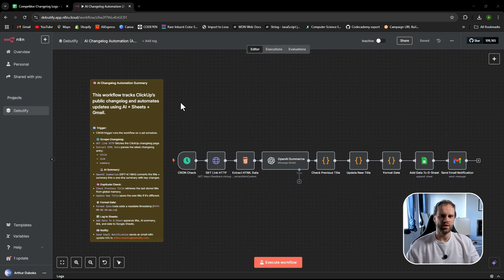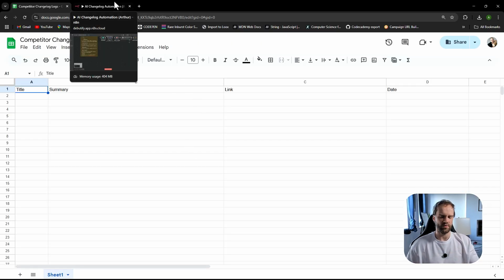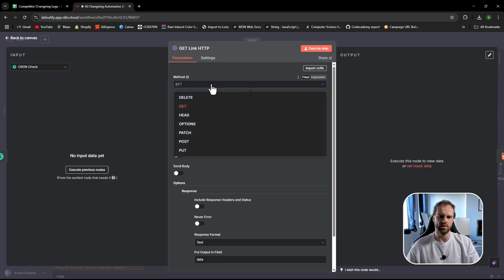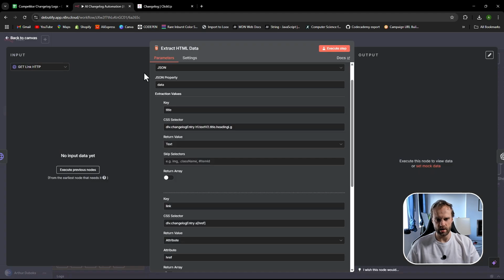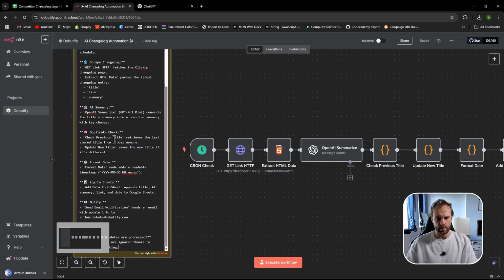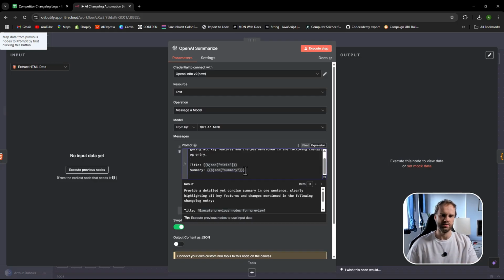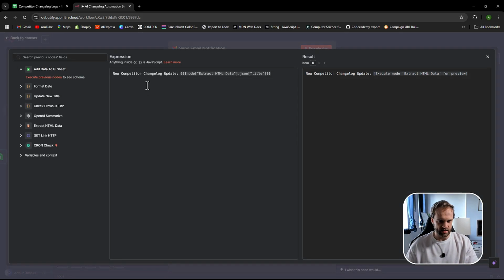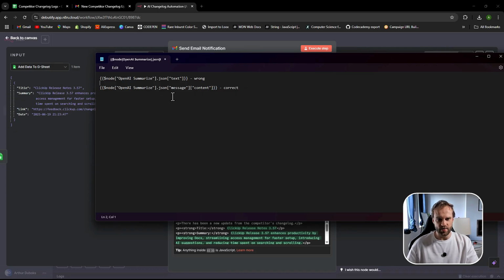Spy on ANY Competitor Free with this AI Agent in n8n (no code)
In this video, I’ll show you how to build a powerful AI agent inside n8n that spies on your competitors—without writing a single line of code.

00:00 – Introduction
Why spying on competitors with AI agents is powerful for SaaS, B2B, and ecom.
00:30 – What the Workflow Does
Automated daily checks for website changes, email notifications, and Google Sheets logging.
01:24 – Demo Source & Trigger Setup
Using ClickUp as a demo; setting up scheduled (cron) triggers.
02:24 – Scraping & Parsing the Data
Using HTTP and HTML nodes to scrape titles, summaries, and links.
02:53 – Summarizing with ChatGPT
Using GPT-4.1 Mini to create simple summaries from scraped content.
03:51 – Duplicate Check Logic
Avoiding repeat notifications with simple memory logic.
04:20 – Date Formatting
Using JavaScript to format ISO dates into human-friendly formats.
05:48 – Google Sheets Integration
Authenticating and writing the parsed/summarized data to Google Sheets.
07:12 – Email & WhatsApp Notifications
Sending updates via email or WhatsApp using API options.
08:37 – Explaining HTML/CSS for Scraping
How to find and target the right CSS selectors on any site.
12:10 – Web Scraping Limitations & Options
Why basic scraping works and when to consider advanced APIs.
20:04 – OpenAI Integration Details
How to set up the OpenAI node, handle API keys, and generate summaries.
23:37 – Preventing Duplicates with JavaScript
Using JS snippets to manage change tracking and memory.
24:37 – Writing to Google Sheets Manually
Mapping dynamic fields like title, link, summary into Google Sheets.
27:42 – Dynamic Email Creation
Using expressions to insert dynamic change log summaries in email.
30:08 – Workflow Execution & Testing
Manually triggering the flow and confirming data is pulled and formatted correctly.
32:04 – Bug Fix: Summary Field Issue
Fixing a common error in the OpenAI node output formatting.
33:37 – Encouragement to Debug & Learn
Tips on how errors help you grow faster with automation tools.
34:33 – JSON Download & Outro
How to get the free template, what’s coming next on the channel.